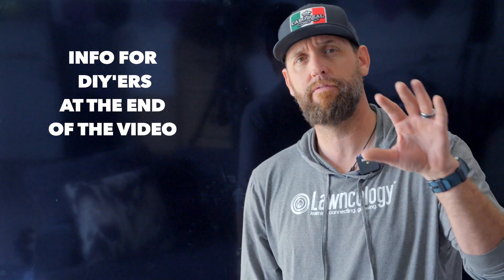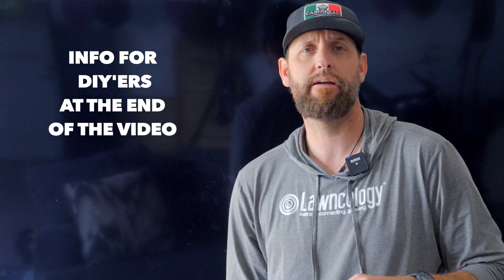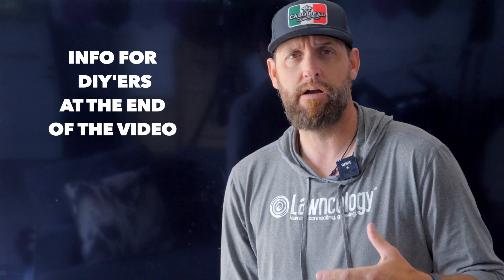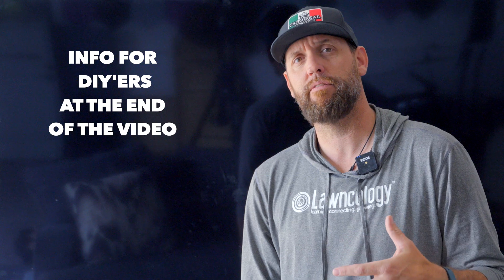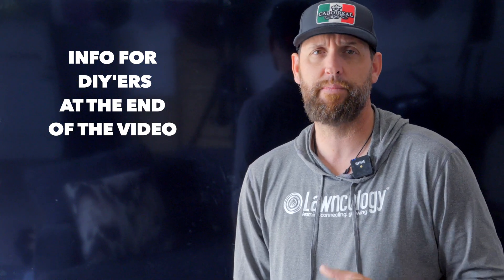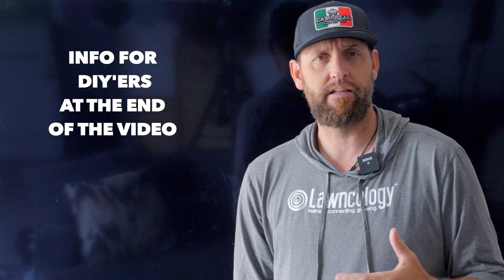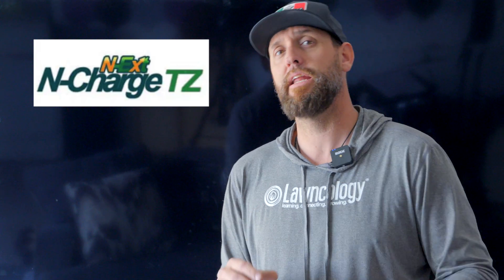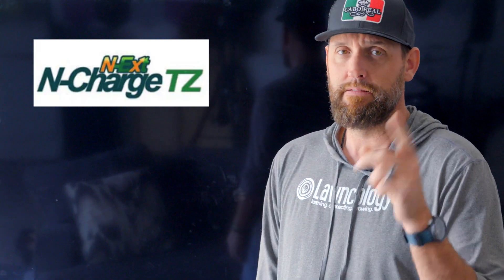Nitrogen FERTILZER FOR LAWN PRO's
Information about Nitrogen for lawn pro's incoming. This video is about a few different options for slow release nitrogen, soluble nitrogen and stabilized nitrogen. I want to make sure the information is out there with some great options for professional lawn care.

Oregon blade dethatching mower blade
Sunjoe battery dethatcher